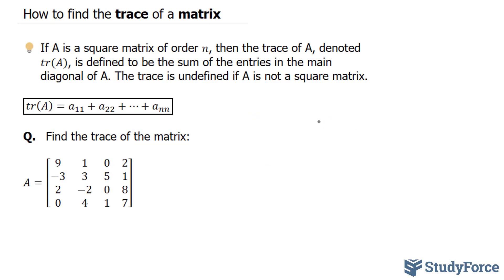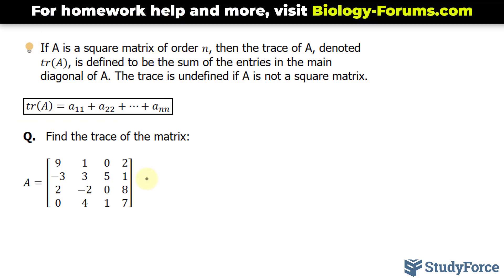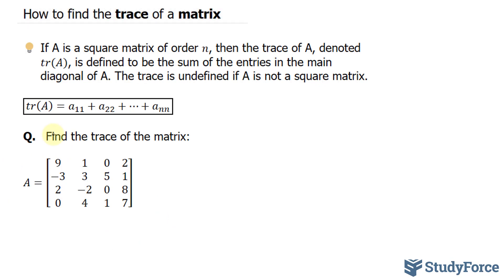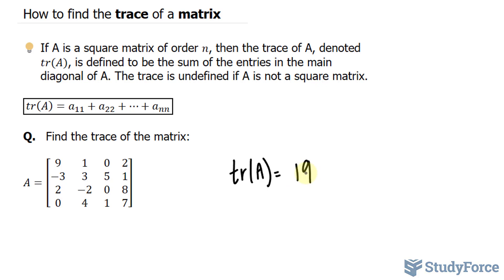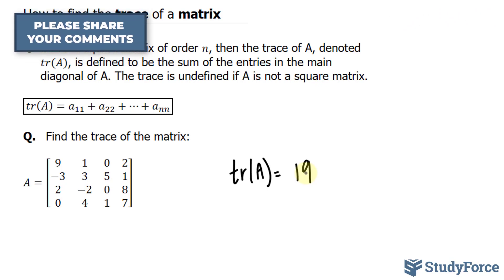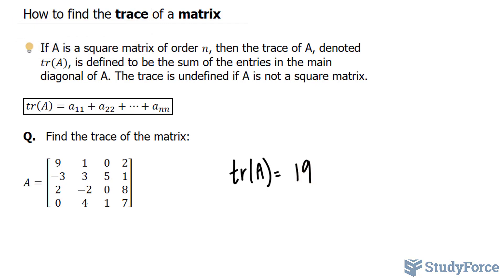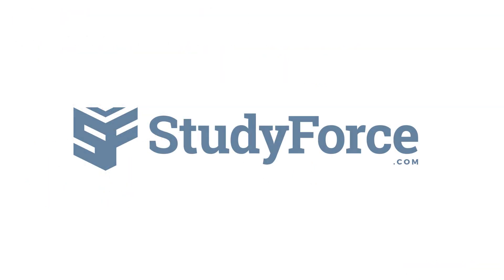📚 How to find the trace of a matrix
If A is a square matrix of order n, then the trace of A, denoted tr(A), is defined to be the sum of the entries in the main diagonal of A. The trace is undefined if A is not a square matrix.

(tr(A)=a_11+a_22+…+a_nn )

Q.   Find the trace of the matrix: